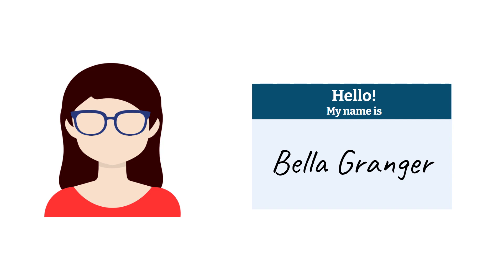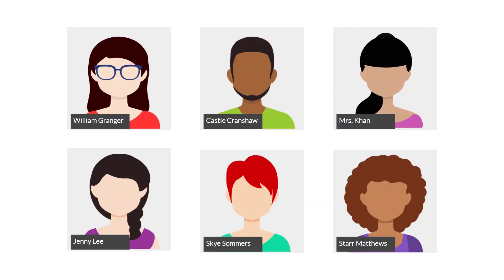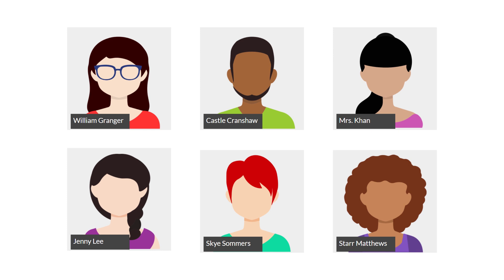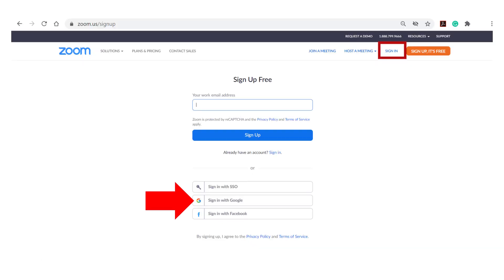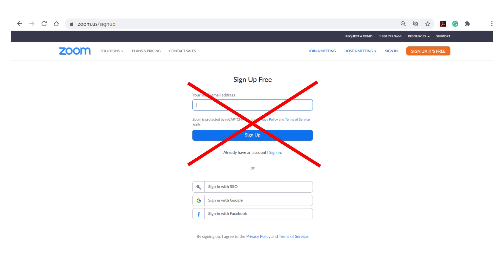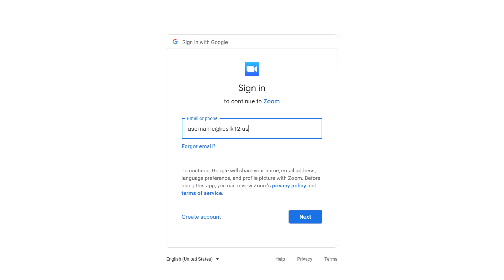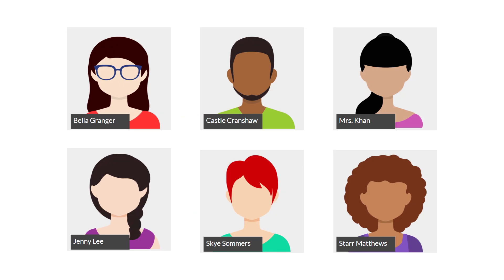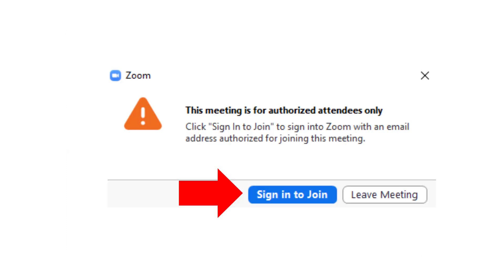Student Tutorial: How to Sign In to Zoom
In this video, you will learn the steps to properly sign in to your Zoom Meetings.